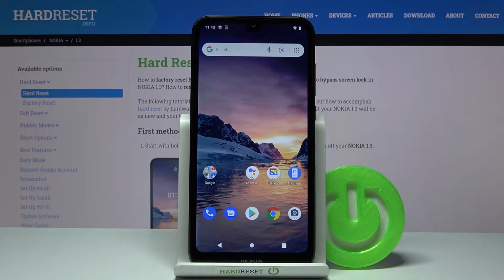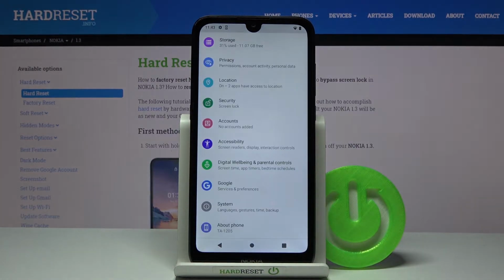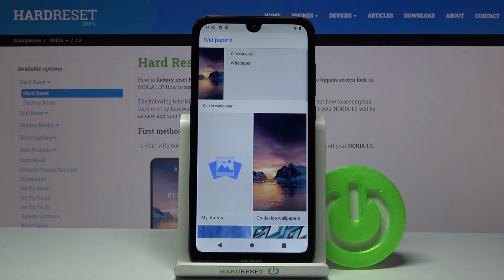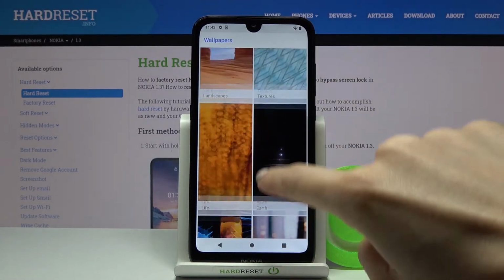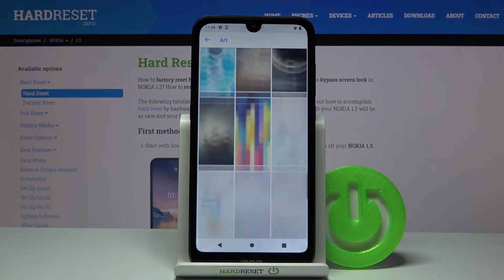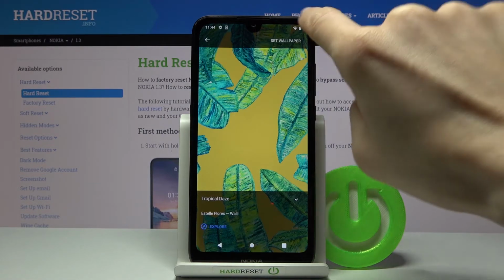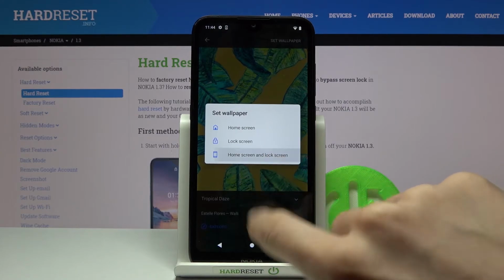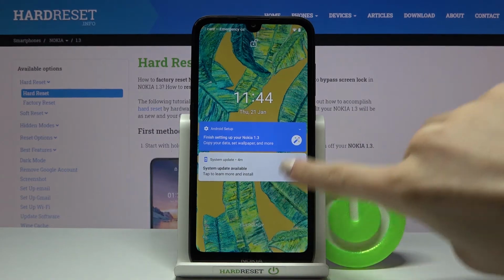How to Change Wallpaper on NOKIA 1.3 – Desktop Update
Find out more about NOKIA 1.3:
In the attached video-guide, we present a few simple steps to update the desktop look in NOKIA 1.3 device. If you would like to choose a fresh wallpaper or pick a photo from the multimedia gallery to set it up as the main screen, you are in the right place. Follow the presented instructions and you will be able to easily refresh your NOKIA 1.3 device as you wish.

How to Set Up wallpaper in NOKIA 1.3? How to Change Wallpaper in NOKIA 1.3? How to find wallpaper gallery in NOKIA 1.3? How to refresh display in NOKIA 1.3? How to change Lock Screen in NOKIA 1.3?